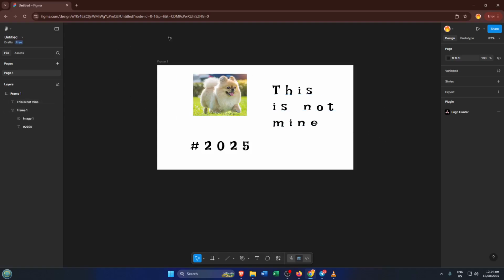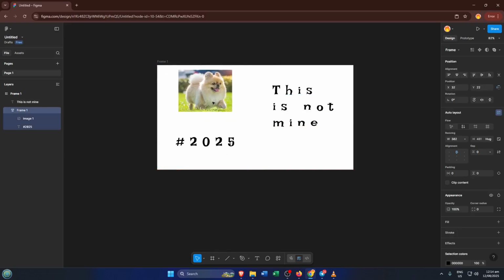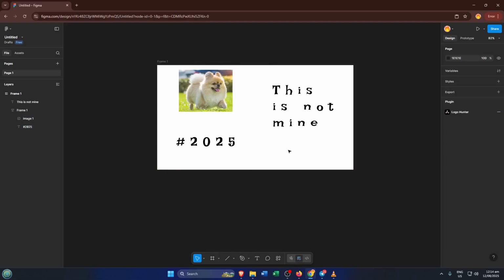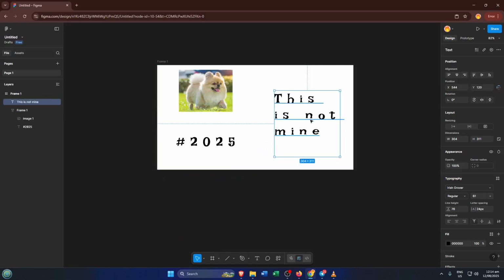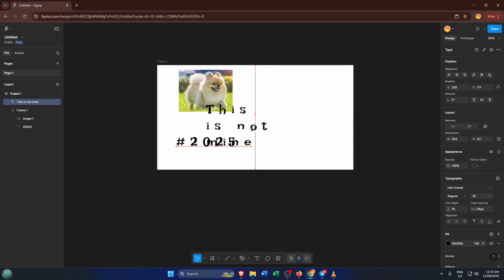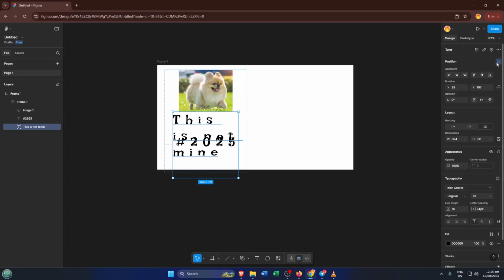How To Use Absolute Position In Figma (Easiest Way) (2026 Guide)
Unlock precision in your Figma designs by mastering the 'Absolute Position' feature! In this step-by-step tutorial, you'll learn how to use absolute positioning to overlay elements, build complex layouts, and maintain responsive designs. Whether you're working on Figma Desktop, Web, or Figma for Education, this guide will help you boost your UI/UX workflow and save time.

Timestamps:
0:00 Introduction
0:35 What is Absolute Positioning?
1:40 Setting Up Your Figma Frame
2:30 How to Use Absolute Position
4:15 Real-World Examples: Overlaps & Cards
5:45 Best Practices & Tips
7:00 Common Issues & Troubleshooting
8:00 Final Thoughts

We cover features like the auto layout, constraints, grouping elements, and ways to maintain pixel precision across devices. Suitable for beginners and advanced users alike.